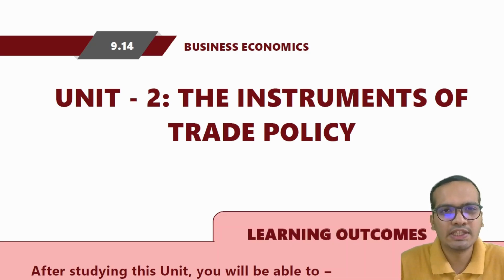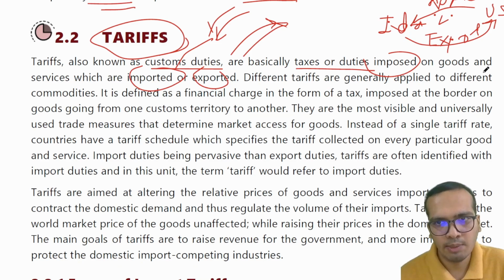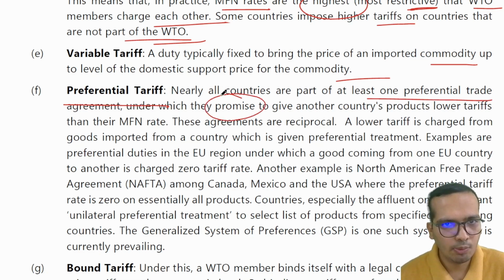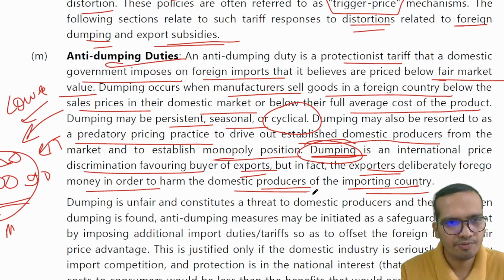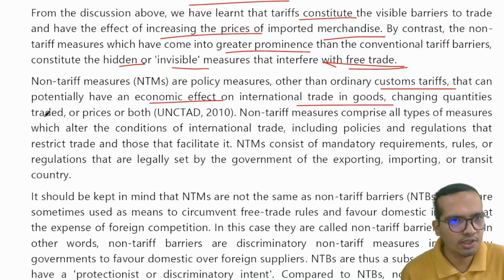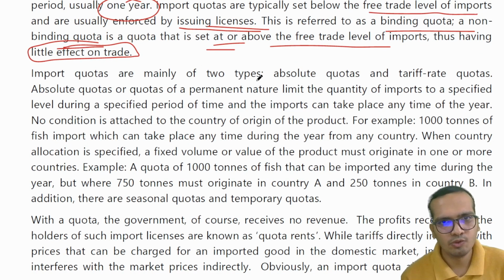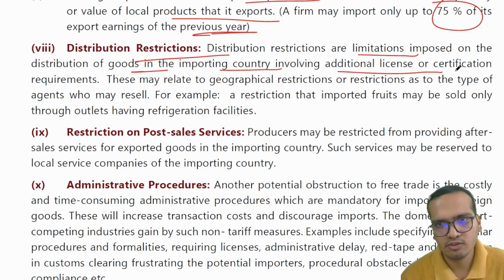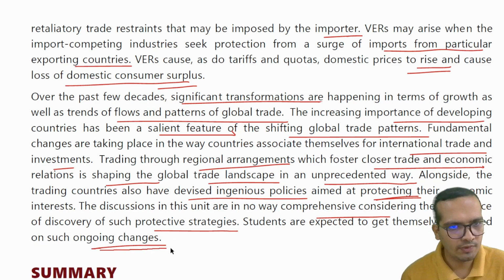International Trade Unit 2 | The Instruments of Trade Policy | CA Foundation Business Economics